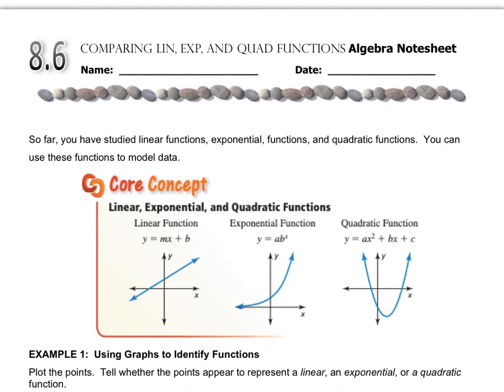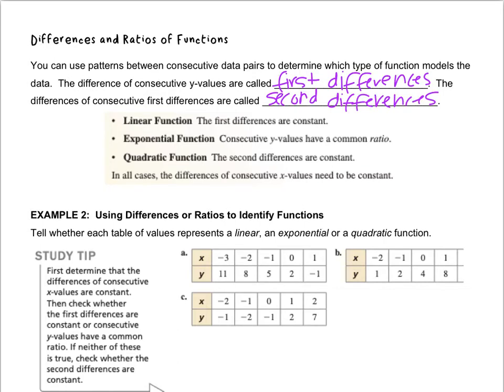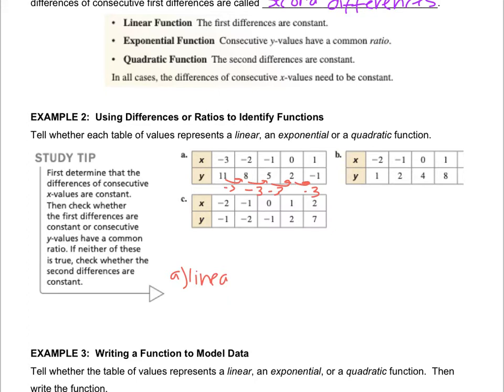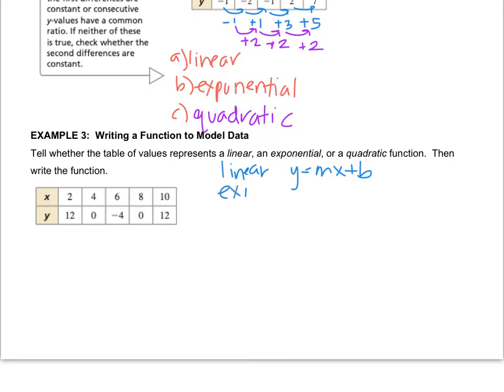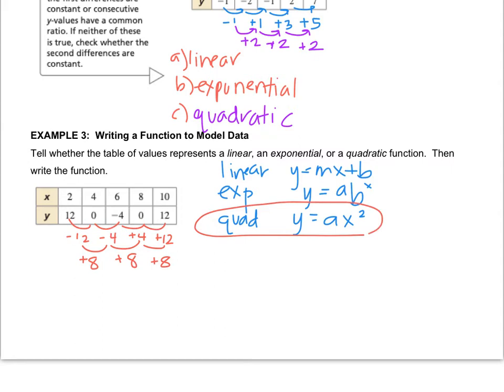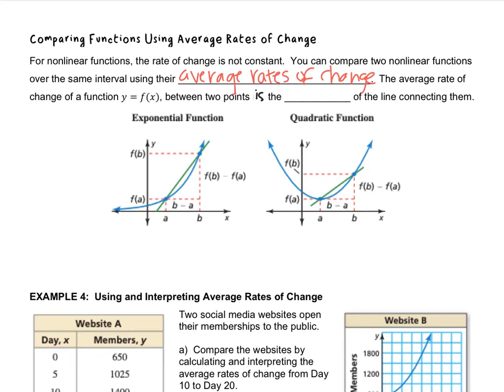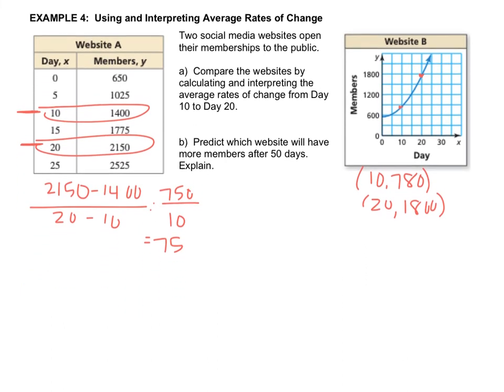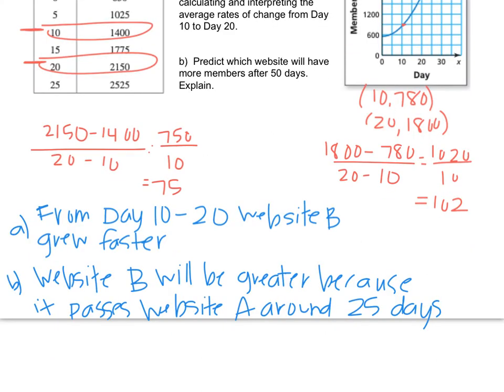Algebra - 8.6 comparing linear, quadratic, and exponential functions